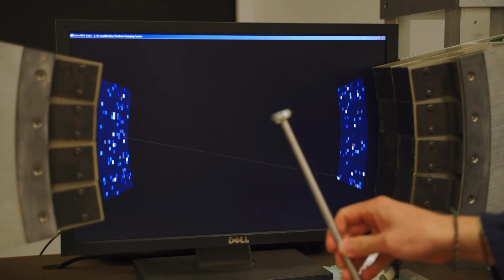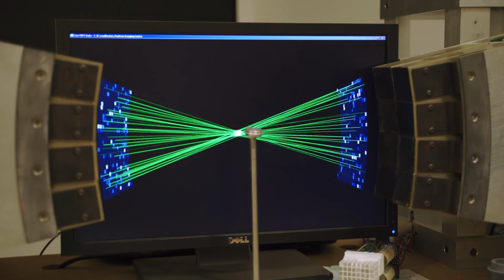Physics Tom Leadbeater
Radiation/ Nuclear imaging techniques